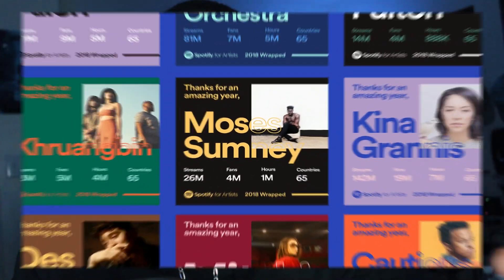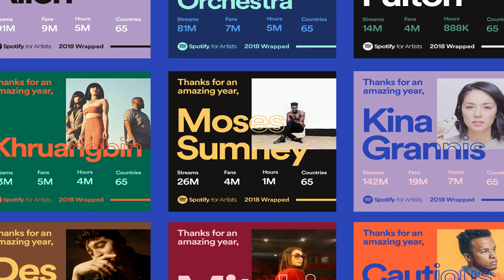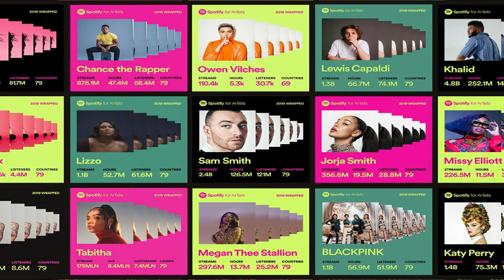How to Easily Improve your Spotify Numbers in 2021 for Artists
How to Easily Improve your Spotify Numbers // Every year, Spotify releases stats to music artists using Spotify Wrapped. But too often, artists are not aware of how to use that information to better themselves

Are you in the same boat as a Musician, Rapper, Singer or Music Producer?

This video will breakdown: How to Easily Improve your Spotify Numbers

📋 MUSIC REVIEW: Want Your Music Heard!

🎚 Do You Need Mixing & Mastering?